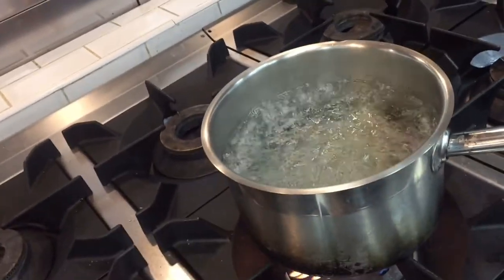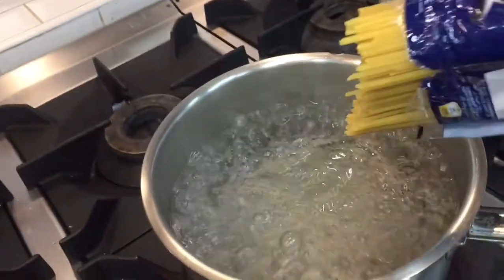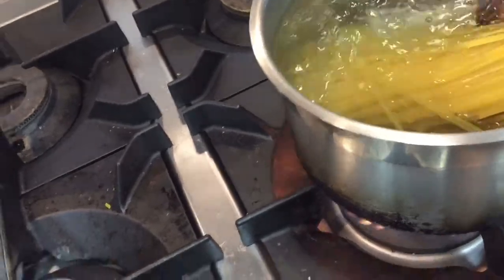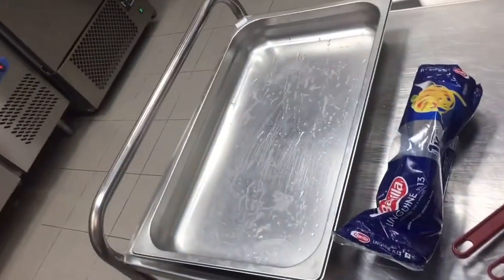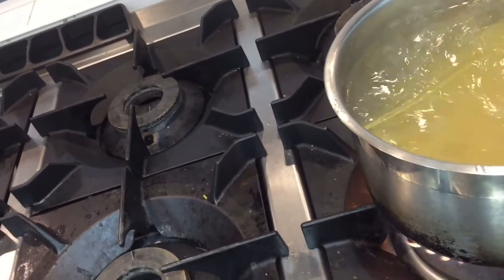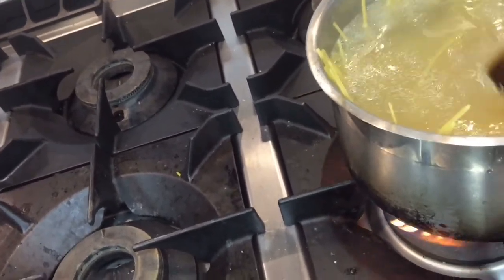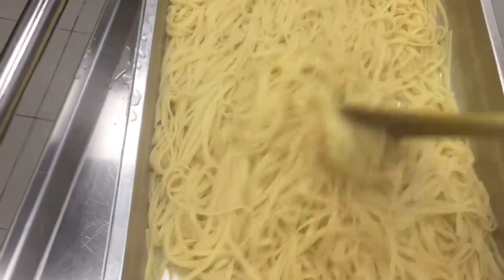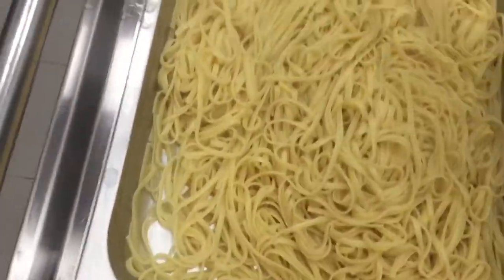How To Boil Pasta 2019 ! How To Cook The Perfect Pasta ! Indian Style Recipe ! How To Cook Perfect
Learn Free How You Can Cook Pasta In Easy Way